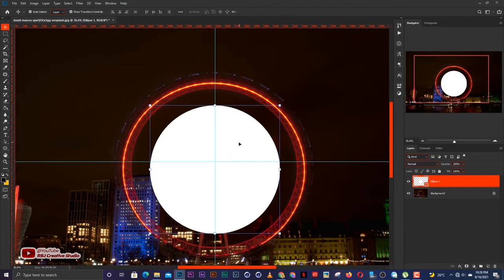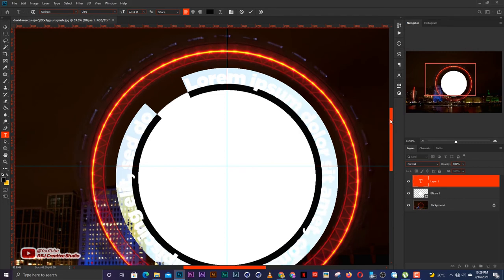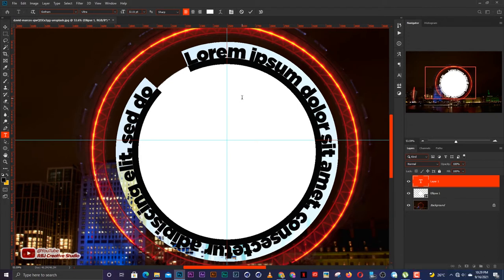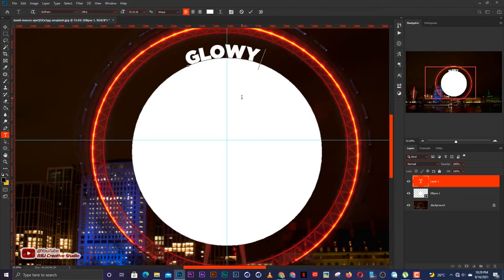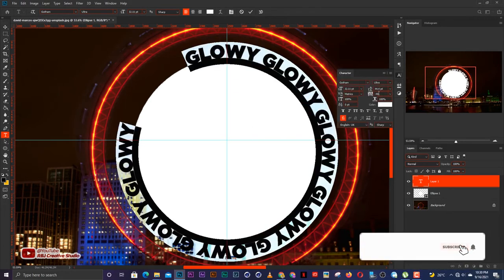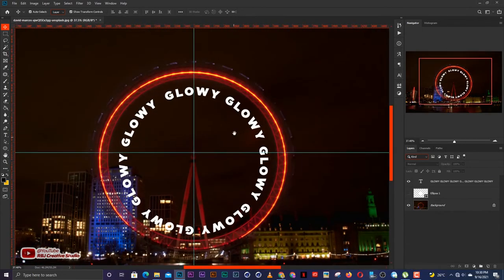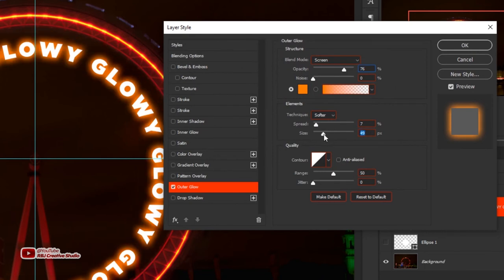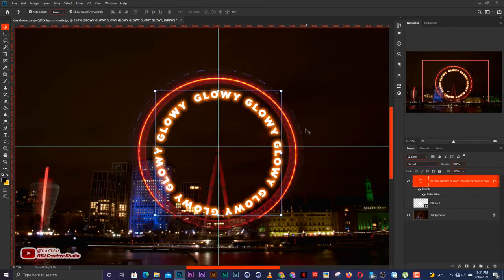How to Create a ROUND Text in Photoshop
What's good guys. So here's a quick one for you guys.